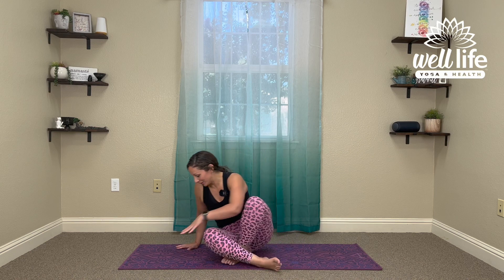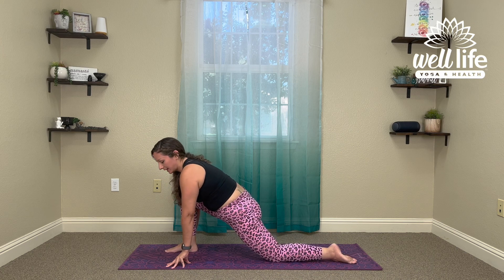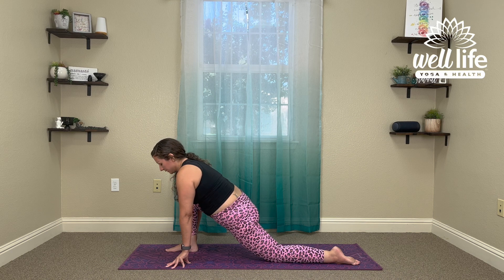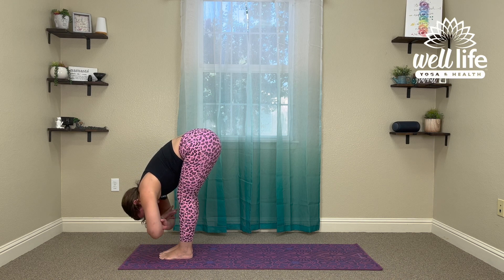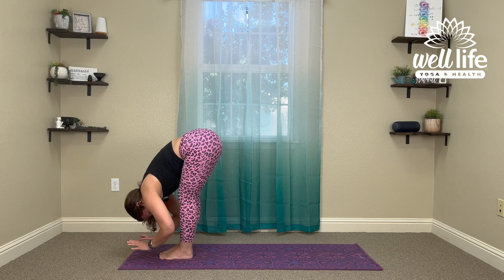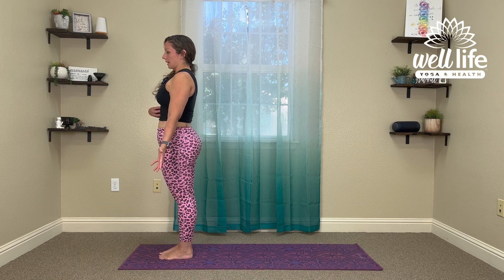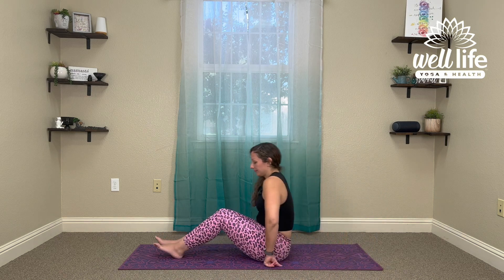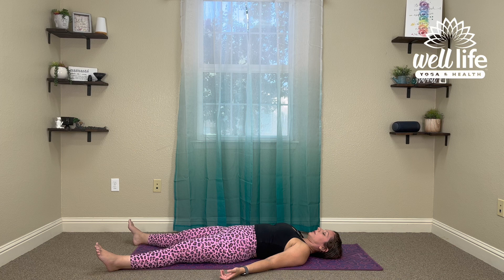Improve Your Posture Yoga | 4 Part Series Week 3 | Balance & Spine Strengthening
Welcome to Week 3 of the "Improve Your Posture Yoga" series! In this session, we focus on balancing postures designed to lengthen and strengthen the spine, helping you maintain good
posture throughout your daily activities. This 15-minute flow offers a quick fix for your posture,
which you can repeat as needed to stay aligned and confident.

What to Expect:

 Balancing postures for spinal lengthening.
 Exercises to strengthen your core and back.
 Techniques to improve daily posture habits.

This video is part of a 4-week series aimed at enhancing your posture by targeting different
sections of the spine. Make sure to check out the previous weeks’ videos to fully benefit from the
series:

- If you're in the Visalia, CA area, join our weekly in-person yoga classes and special events. I teach
Hatha, Vinyasa, and Yin Yoga to help you maintain a proactive approach to your health.
- Not local? Explore our online studio-style classes, offering full-length videos with meditation,
vinyasa flow, affirmations, and a 10-minute Savasana.